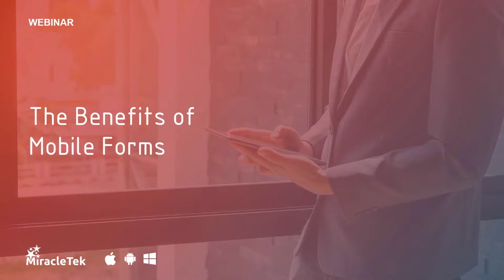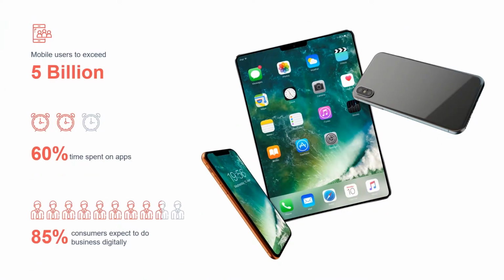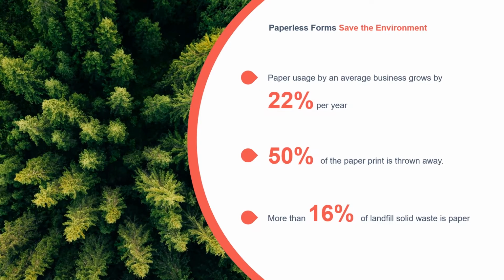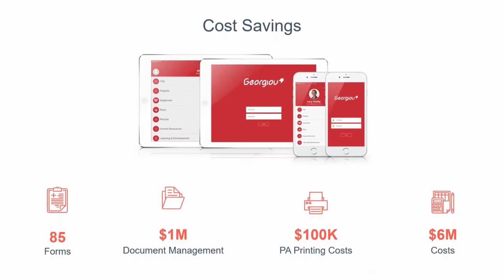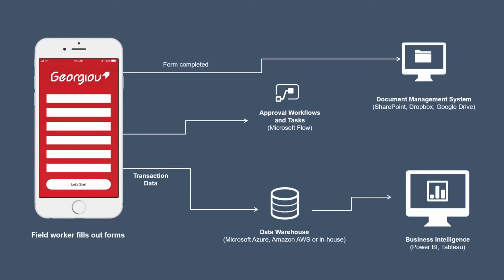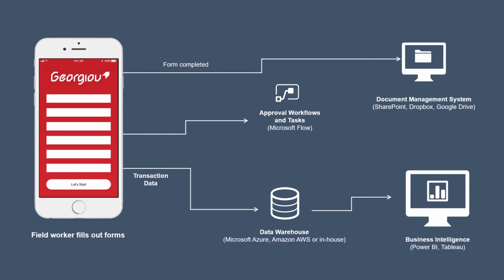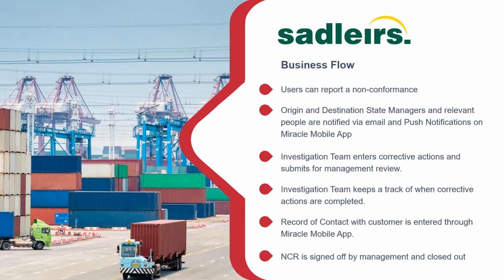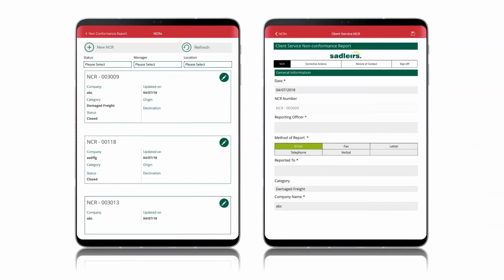Webinar - The Benefits of Mobile Forms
makeen transform's Chief Executive Officer and Chief Information Officer go over the benefits of mobile forms, and how makeen transform has helped two Australian industry leaders with its solution.

makeen transform was previously known as Miracle Mobile